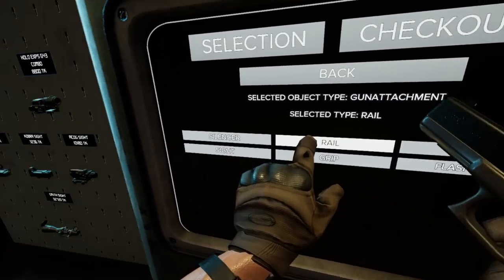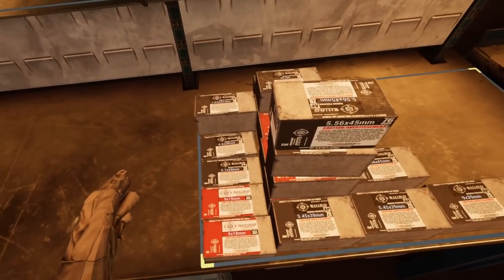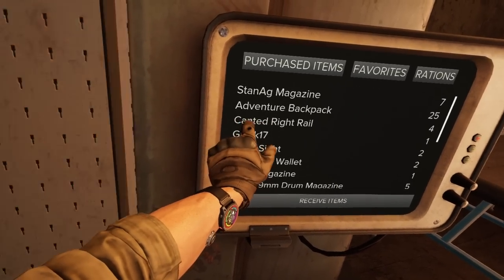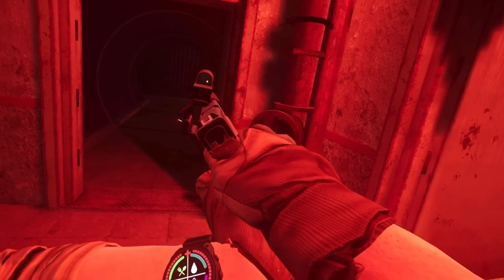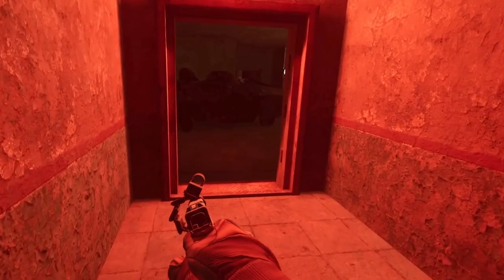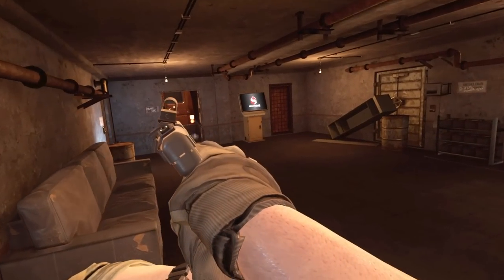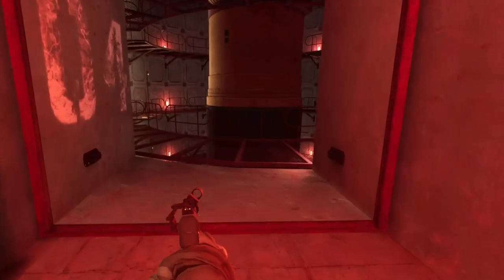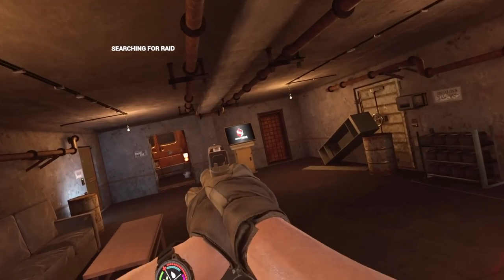RED DOT Sight on A PISTOL is INSANE! - Ghosts of Tabor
If you haven't seen Ghosts of Tabor before, it's essentially Escape from Tarkov, but in VR. With a little bit of a glitch in Tabor, you can put RED DOTS on PISTOLS.

CHANNEL MEMBERSHIPS ARE LIVE! If you want to really support me and the content I create, consider becoming a member below! You'll get custom emotes as well as your name announced and listed at the end of each video.